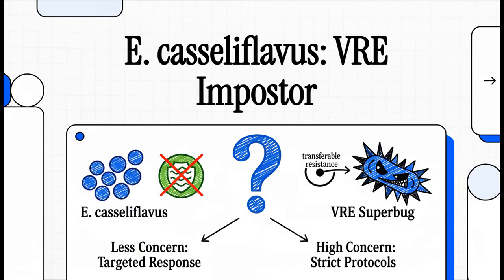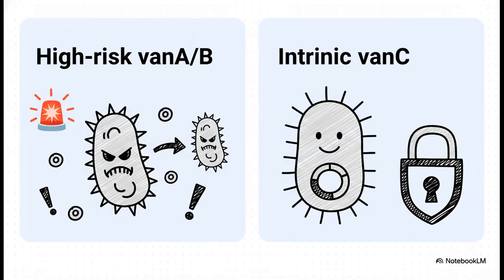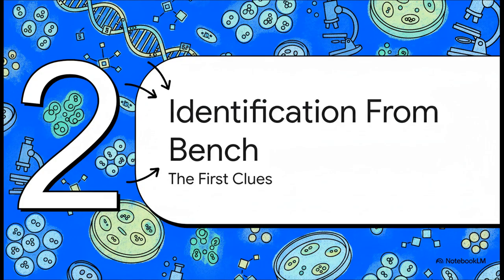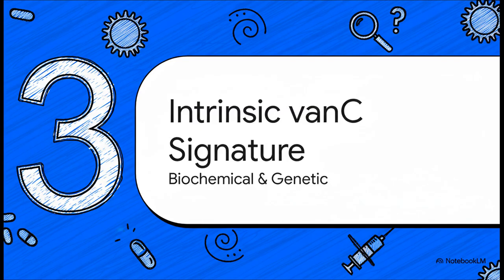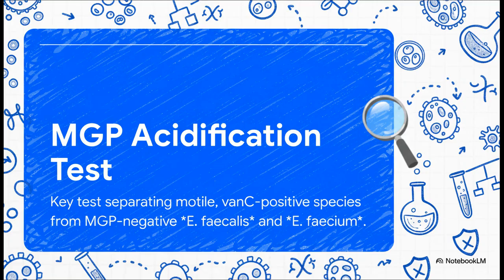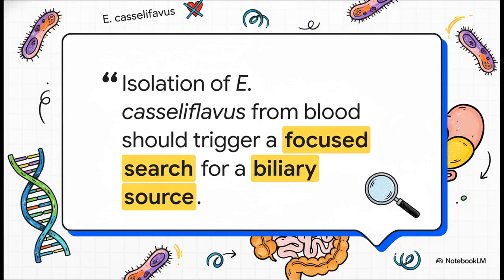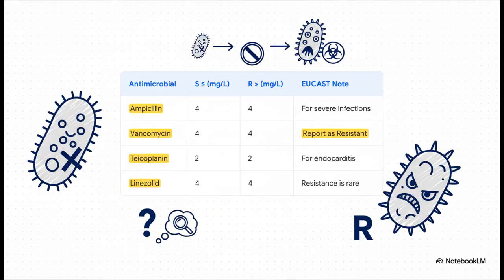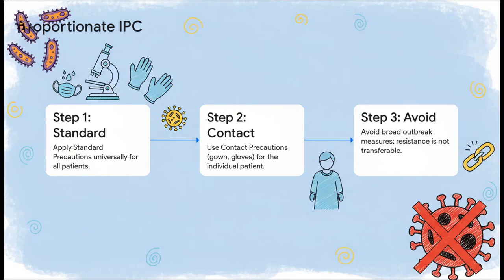Enterococcus casseliflavus - the VRE Impostor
Enterococcus casseliflavus is a unique Gram-positive organism that frequently triggers false alarms in hospitals. Often flagged by automated systems as a Vancomycin-Resistant Enterococcus (VRE), this bacterium causes panic among infection control teams. However, unlike the dangerous vanA or vanB types, E. casseliflavus possesses intrinsic, low-level resistance that is non-transferable.

This guide is designed for Clinical Microbiologists, Infection Preventionists, and Pharmacists to help distinguish this "imposter" from the true superbugs and manage it appropriately without unnecessary resource waste.

In this video, you will learn:

🌼 Visual Identification: The hallmark trait that gives the organism its name: casseliflavus means "yellow case." We show how its distinct yellow pigmentation and motility set it apart from E. faecalis and E. faecium at the bench.

🧬 The Genetic Signature: Understanding the vanC gene. Unlike the transferable resistance found on plasmids in other VRE, vanC is chromosomal and intrinsic. We explain the D-Ala-D-Ser substitution mechanism that lowers vancomycin binding affinity.

🧪 The MGP Test: Why the Methyl-Alpha-D-Glucopyranoside (MGP) test is a critical, low-cost tool for confirming ID when automated systems yield ambiguous results.

⚠️ Clinical Syndromes: The strong link between this organism and the hepatobiliary tree. We discuss why isolating this bug from blood should immediately trigger a search for a biliary source (gallbladder/liver issues).

💊 Targeted Therapy: Why Vancomycin is ineffective, but the "big guns" like Linezolid are rarely needed. We explain why Ampicillin remains the drug of choice for susceptible isolates and discuss the risks of using Aminoglycosides in children.

🛡️ Infection Control: How to avoid overreaction. Because the resistance isn't transferable, we outline why standard contact precautions are sufficient and why ward-wide screening is unnecessary.

Full sources for this technical review are available in the linked notebook: [Insert Link to NotebookLM here]

Timestamps: 00:00 - Intro: The VRE Imposter 01:44 - Chapter 1: Summary & Taxonomy (The 1%) 02:25 - Chapter 2: Identification From Bench (Motility & Pigment) 03:19 - Chapter 3: Intrinsic vanC Signature (Genetics) 04:55 - Chapter 4: Clinical Syndromes (Biliary Targets) 05:52 - Chapter 5: Targeted Therapy (Ampicillin vs. Vanc) 07:29 - Chapter 6: Control & Communication (Stopping the Panic)

Does your laboratory automatically add a comment regarding intrinsic resistance when reporting E. casseliflavus? Let us know your reporting protocol in the comments!